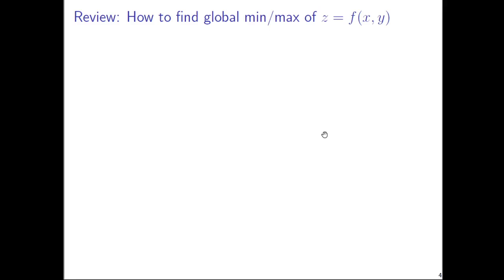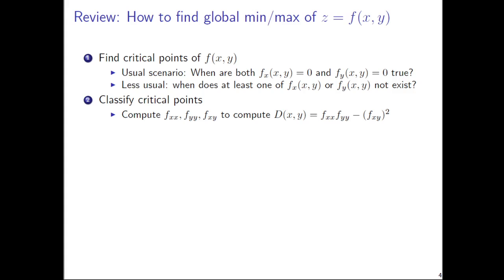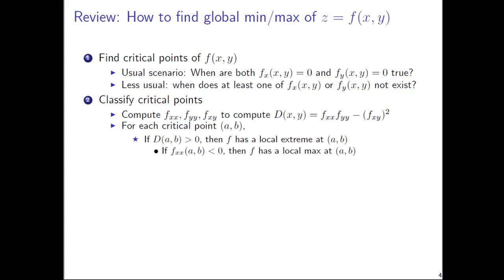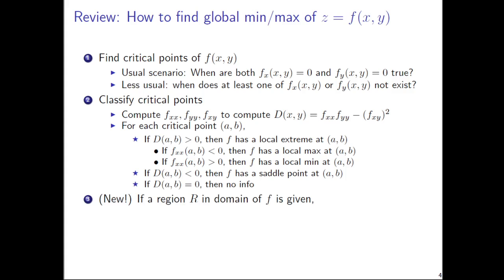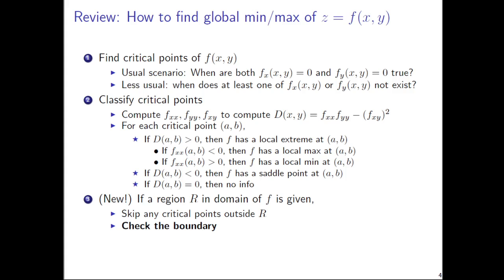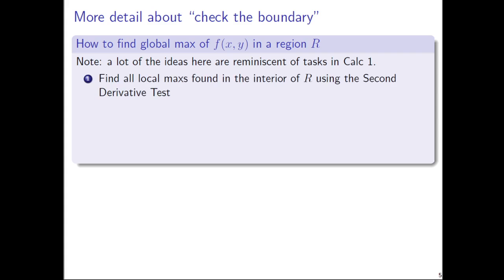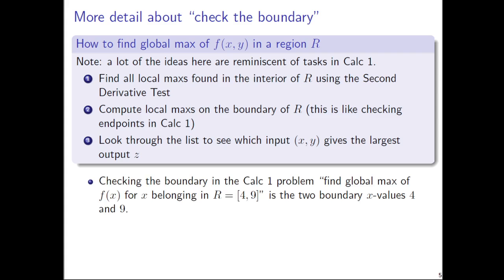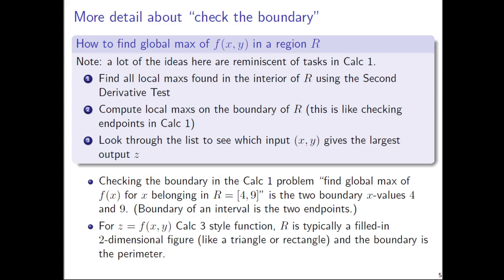310 Day 19 Part 1